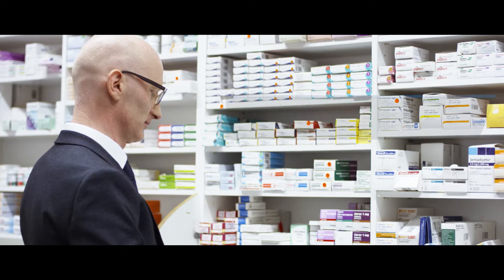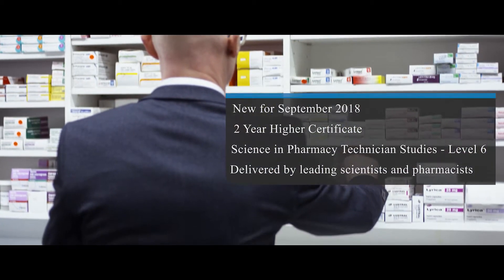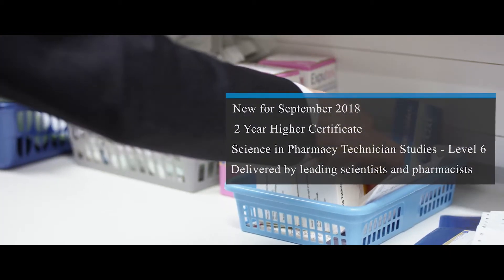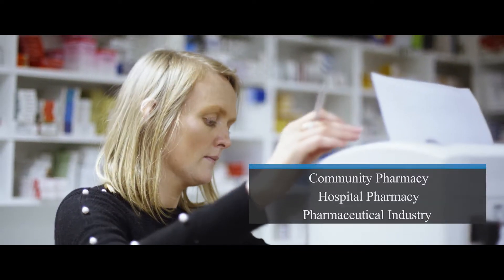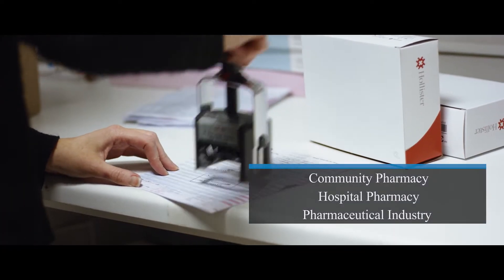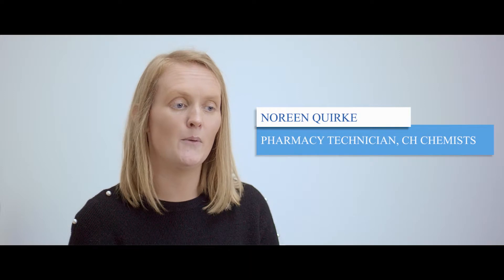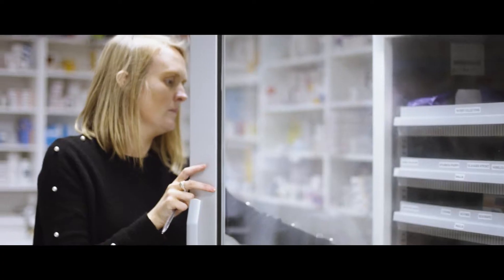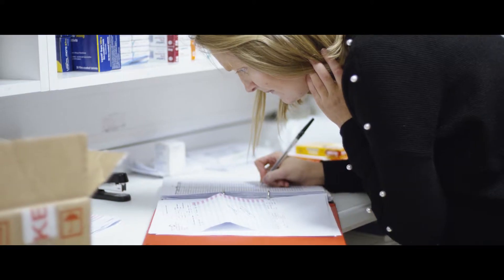Higher Certificate Pharmacy Technician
The Higher Certificate in Science – Pharmacy Technician course is an NFQ Level 6, two-year course.  The course prepares students for a profession as a Pharmacy Technician and is delivered by leading scientists and pharmacists. It develops practical, professional and academic skills required to assist in the various activities of the pharmacy, these skills include knowledge of prescription and non-prescription medicines, and how they are formulated and used to treat illnesses. Central to the philosophy of this course is that graduates will attain a sound base in science. The course includes two Pharmacy placements, which can be carried out either in a hospital or community pharmacy. This allows the opportunity to apply theoretical knowledge and applied skills.